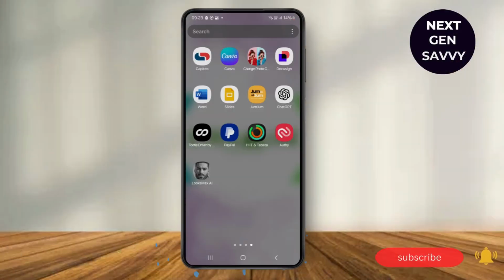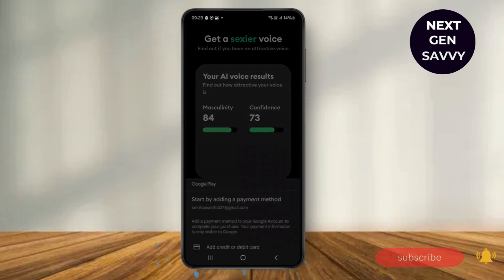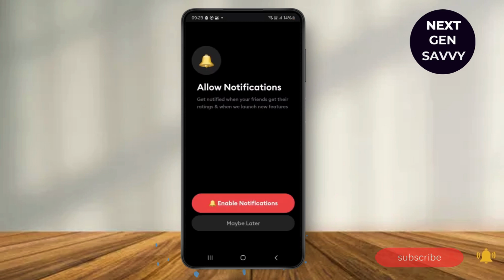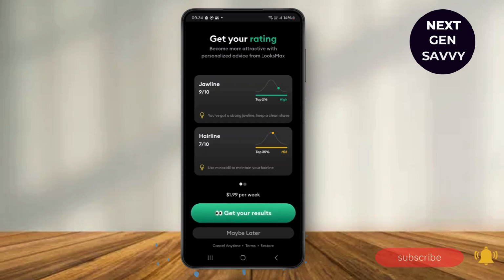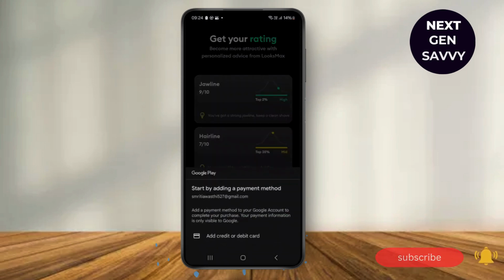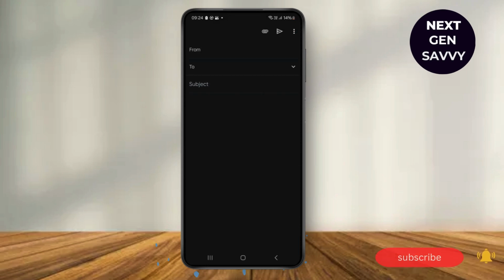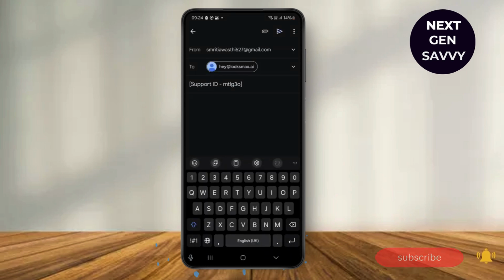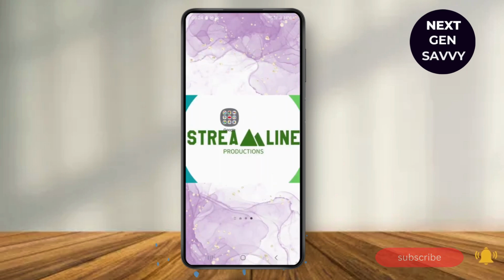How to Delete Your Result in LooksMax AI App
Welcome to our step-by-step guide on "How to Delete Your Result in LooksMax AI App"! If you've used the LooksMax AI app and want to remove or delete your generated results, this video is for you. We'll walk you through the process of deleting your LooksMax AI results, ensuring your data is removed safely. Whether you’re concerned about privacy or simply want a fresh start, these easy steps will help you manage your LooksMax AI results efficiently.

In this video, you'll learn:
✅ How to delete your result in LooksMax AI
✅ How to remove generated results in LooksMax AI
✅ Steps to delete LooksMax AI history
✅ How to reset your LooksMax AI results
✅ How to clear data in the LooksMax AI app